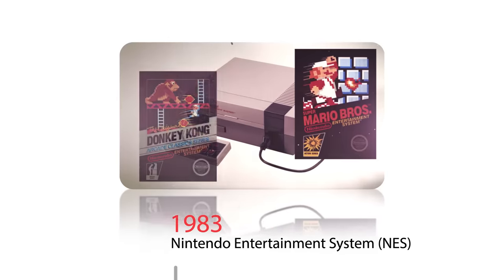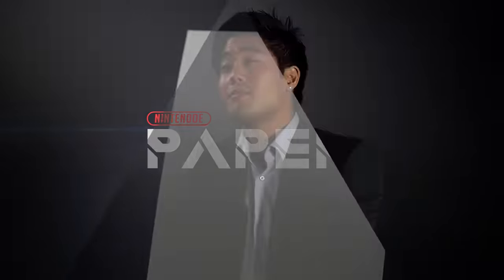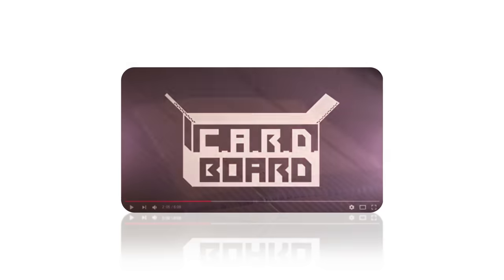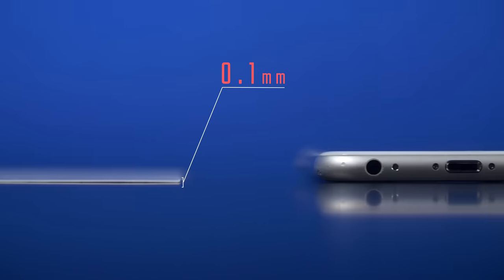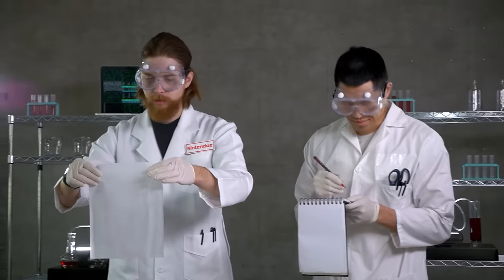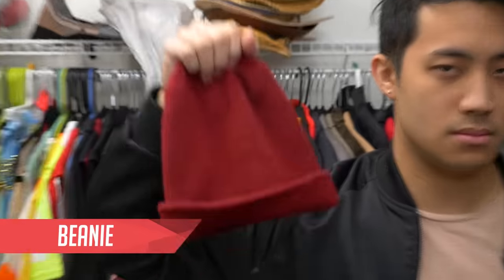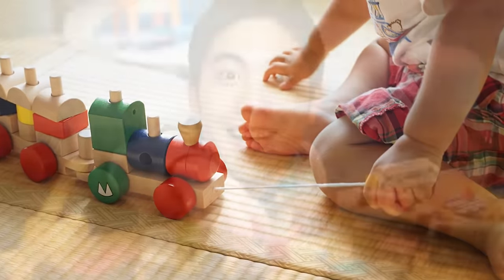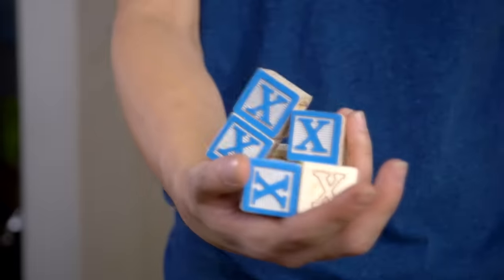The Nintendoe Paper!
Sorry it's been so long since we posted a video, this took a bit longer than expected. Hopefully you'll understand why by the end of this video lol.

Send us mail or whatever you want here!